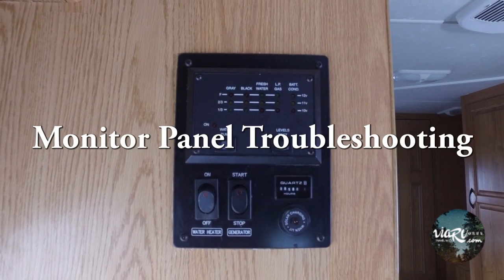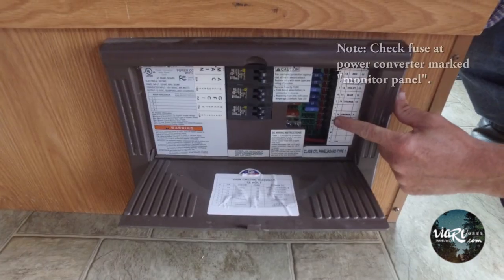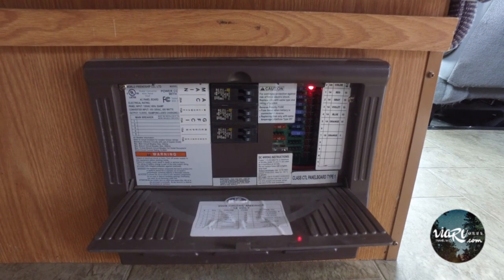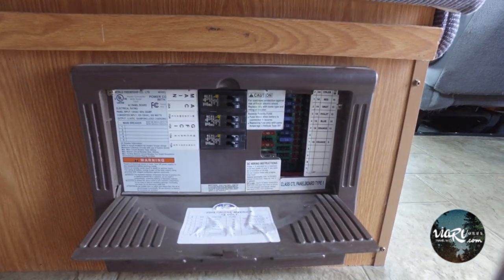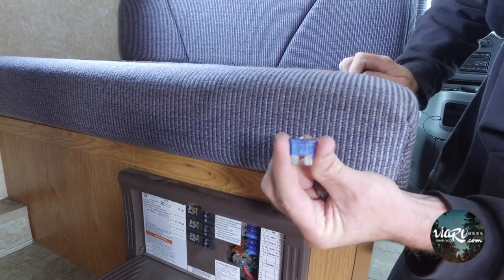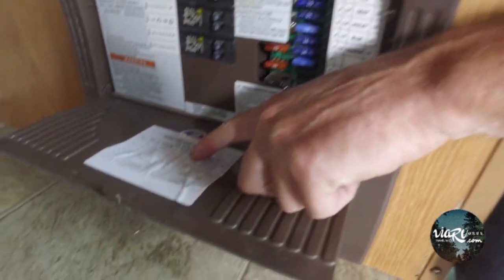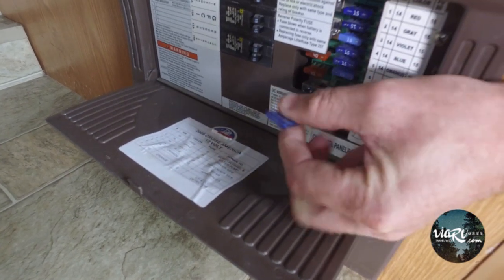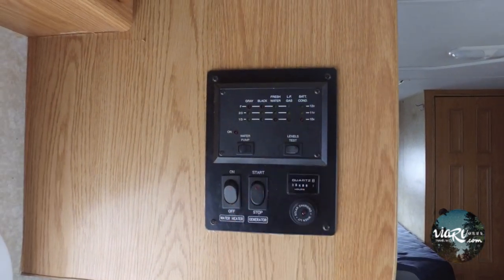RV Monitor Panel Troubleshooting Common Problems - ViaRV Parts & Service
ViaRV LLC was initiated in early 2012 with the mission to help RV owners to share their RVs and to make RV travel more accessible to families. We strive to provide high quality tools to ensure RV sharing and booking as easy as possible.

Now we have RV service shop in Lynnwood, WA. If you have any problems of your RV, please call us , our technicians are happy to give you the best solution.

ViaRV Parts & Service Location: 13718 Mukilteo Speedway, Lynnwood, WA 98087